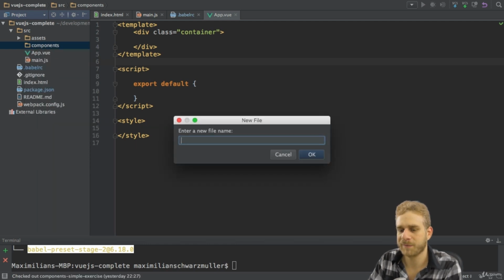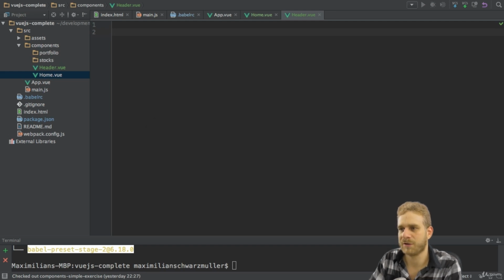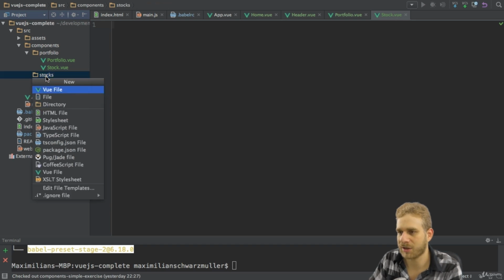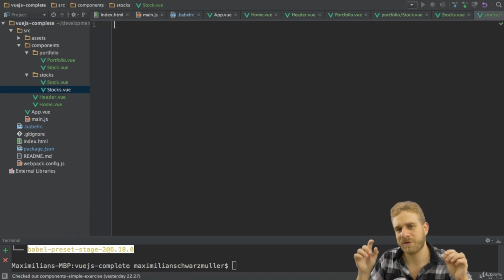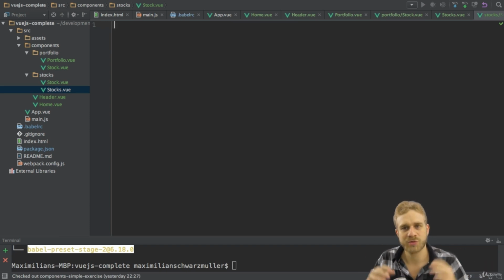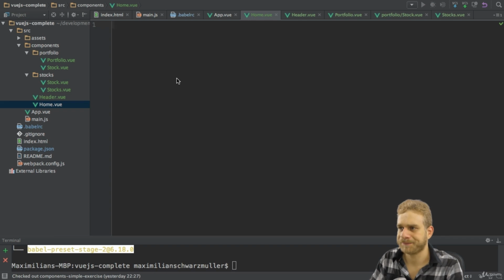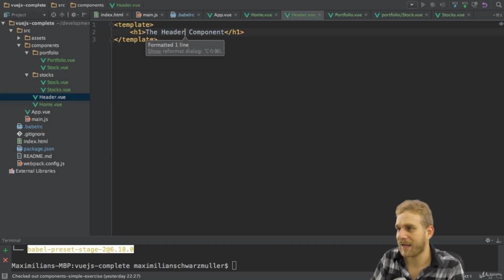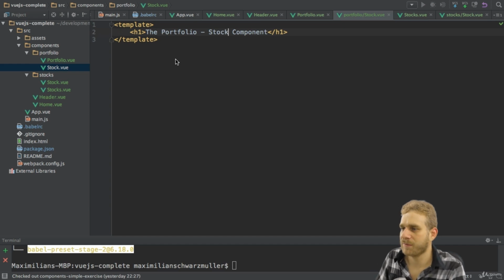XVIII. Final Project. 3. Creating the First Components